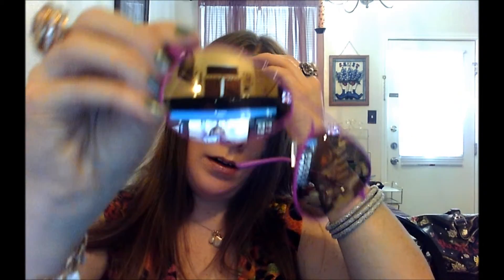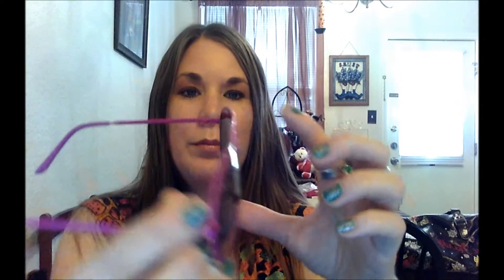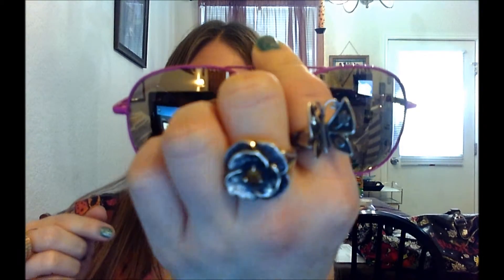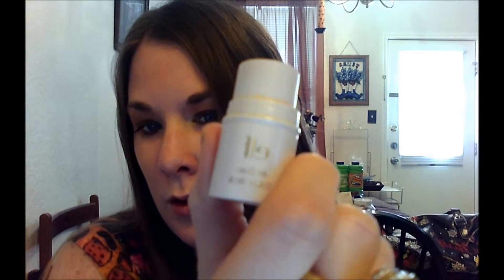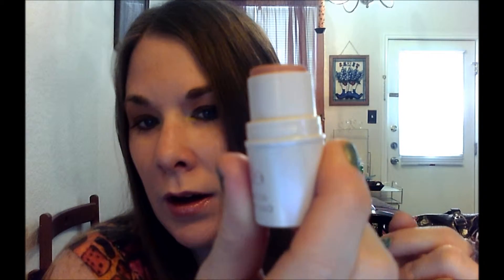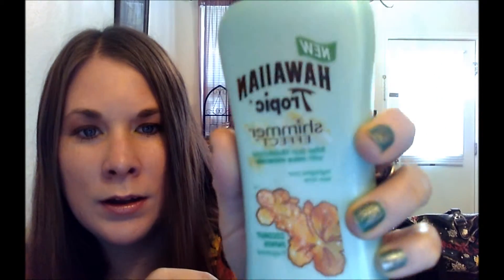Summer look with makeup and Tropicana for the body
Make-up Bronze with Elf love it. Tropicana lotion